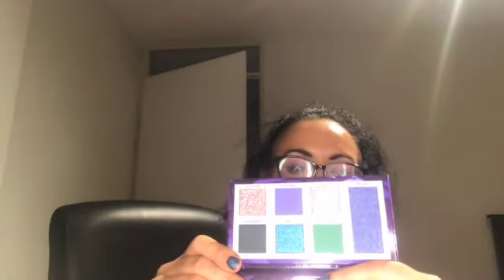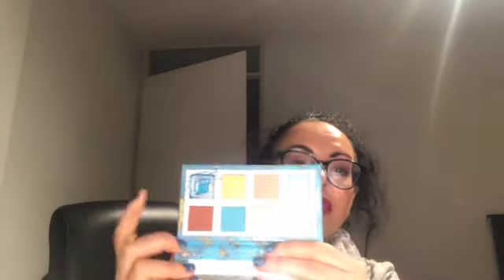Birthstone Beauty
Date: January 1, 2024 to December 31, 2024
Creators:  Jessica Lee & Amanda
Monthly Updates

12 items: Choose a product for a birthstone for each month. Product can be packaging, color, name, etc.

January - Garnet/Rose Quartz
February - Amethyst/Onyx/Hematite
March - Aquamarine/Jade/Bloodstone
April - Diamond/Quartz
May - Emerald
June - Pearl/Moonstone
July - Ruby/Carnelian
August - Peridot/Jade
September - Sapphire/Moonstone/Lapis
October - Opal/Tourmaline/Jasper
November - (Yellow)Topaz/Citrine
December - Blue Topaz/Blue CZ/Turquoise/Tanzanite